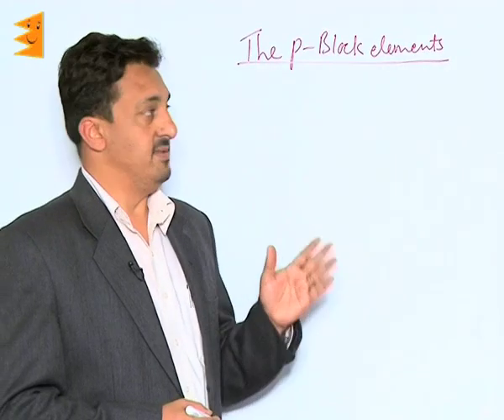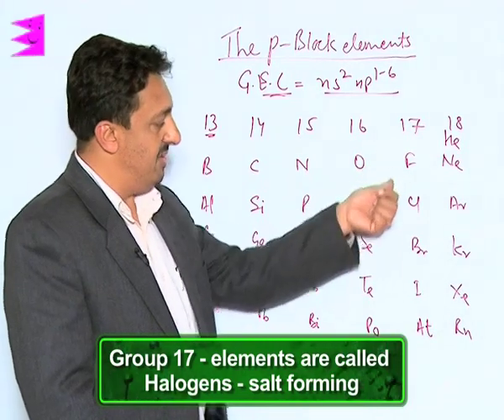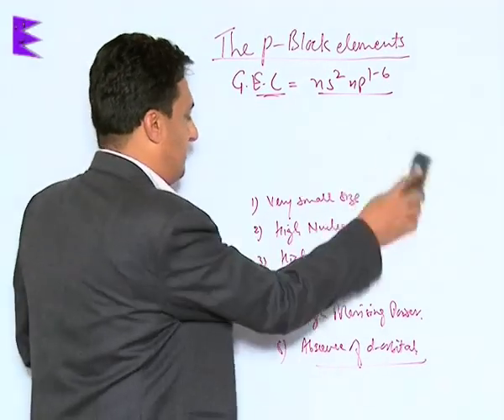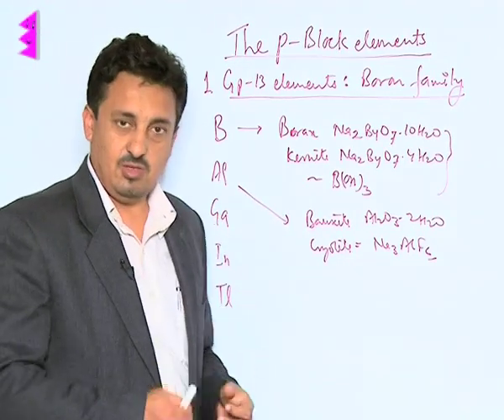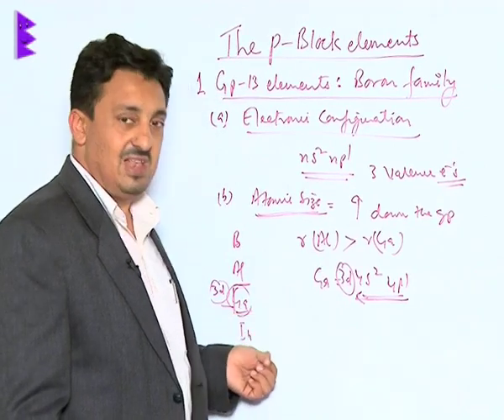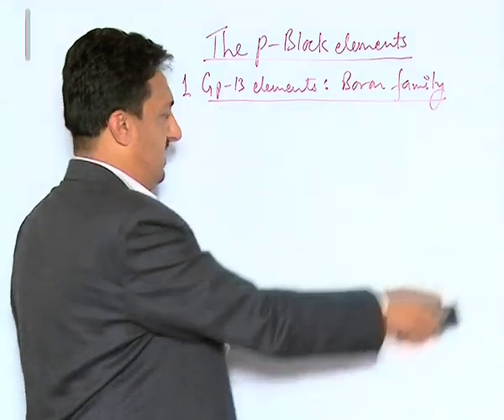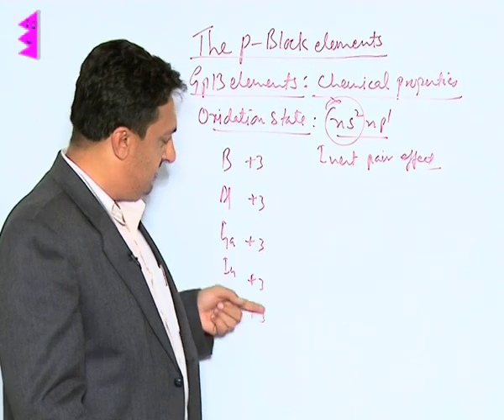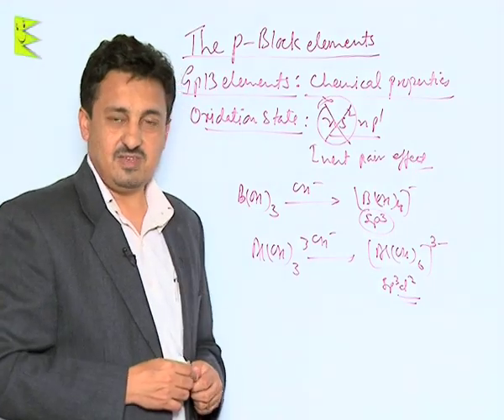CBSE Class 11 Chemistry The p-Block Elements The p-Block Elements |Extraminds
Chapter: The p-Block Elements
Topic: The p-Block Elements
Extraminds